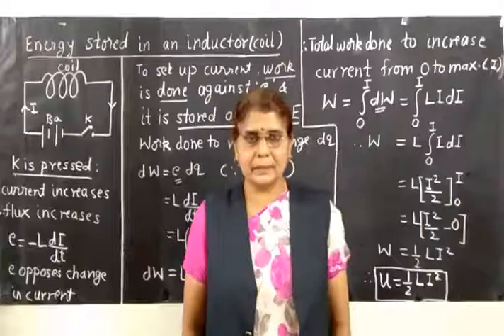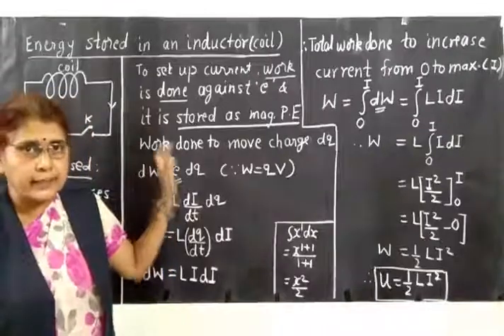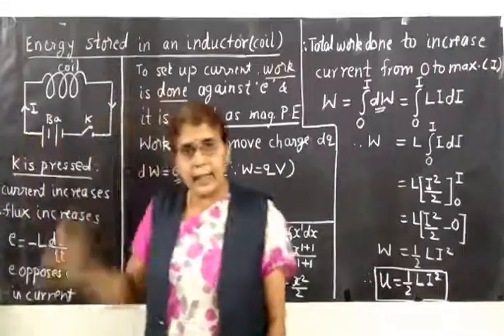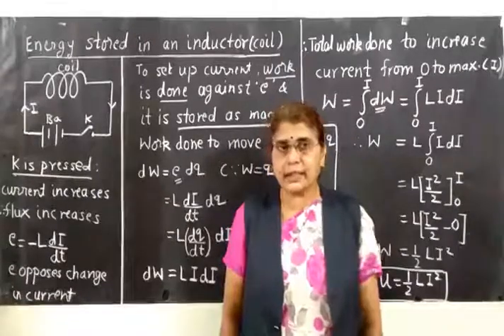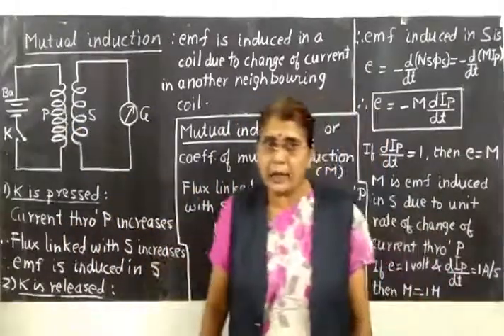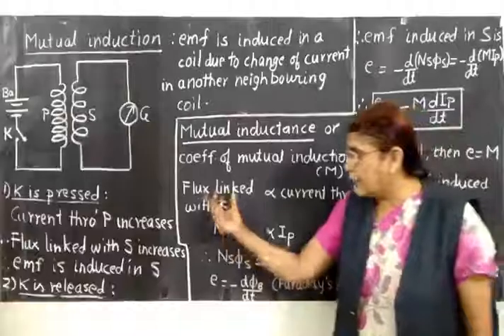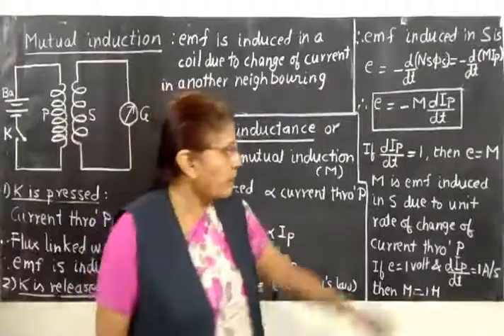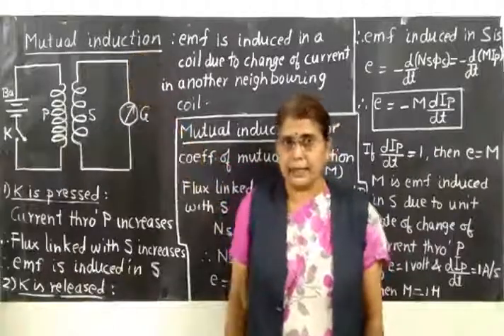Electromagnetic induction Lecture no. 5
Energy stored in an indicator, mutual induction.